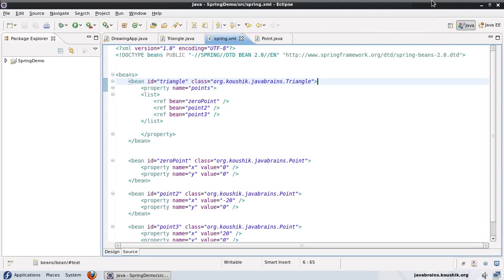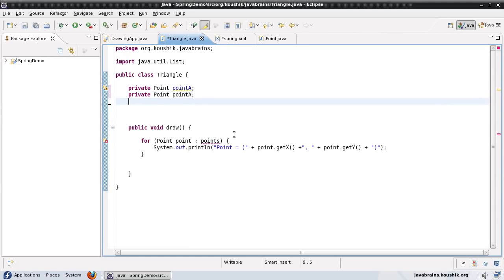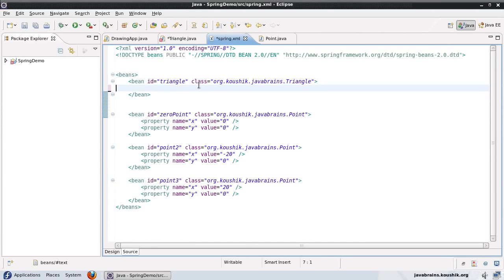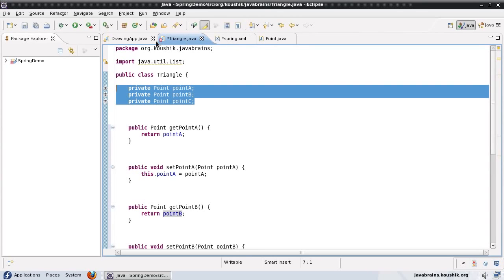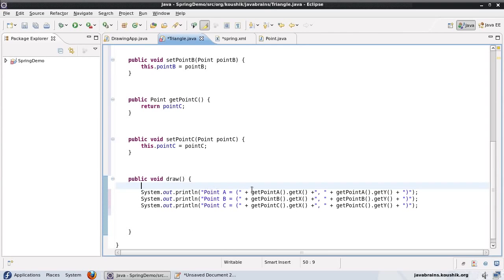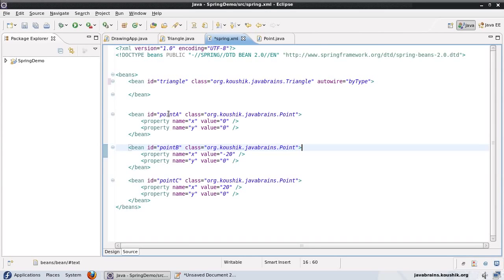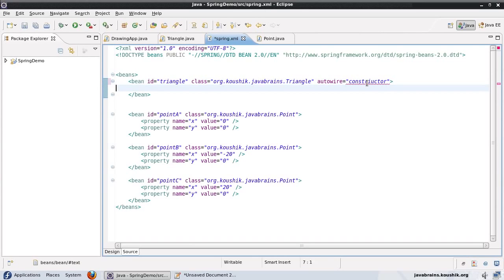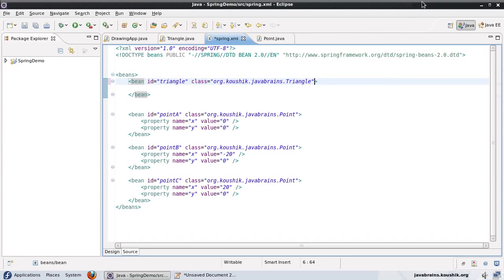Spring Tutorial 10 Bean Autowiring